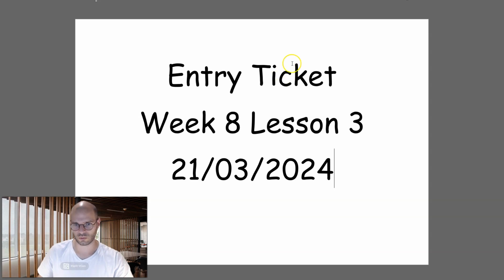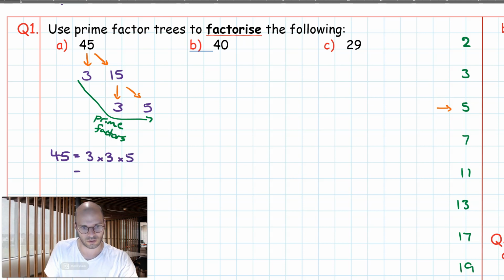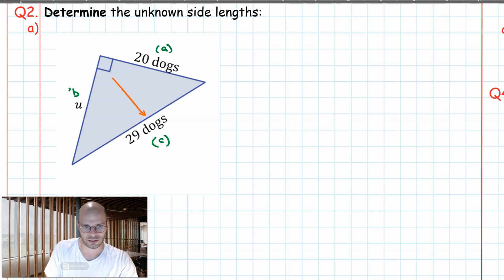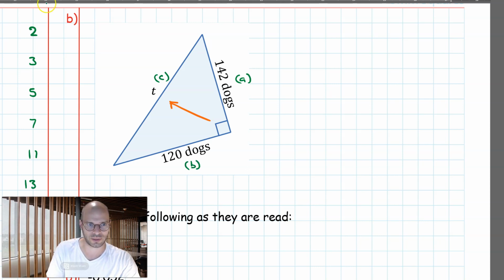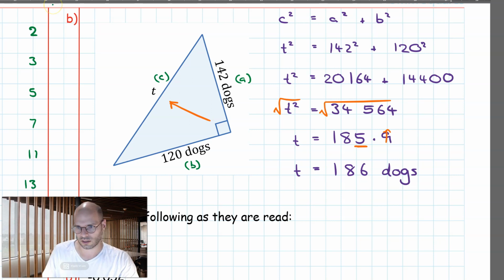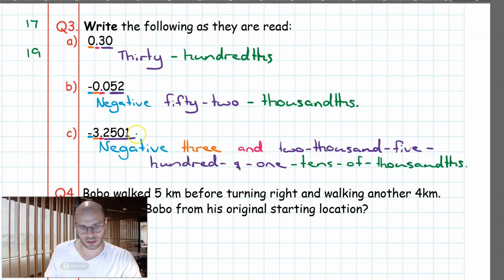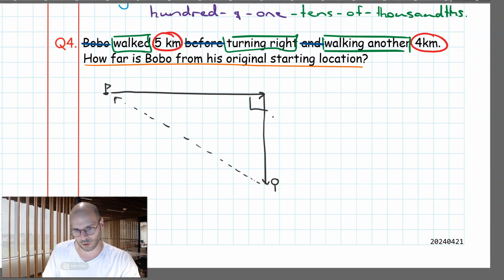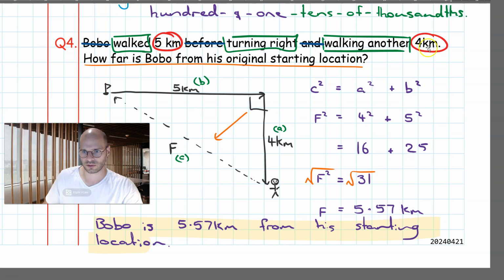Entry Ticket 20240321